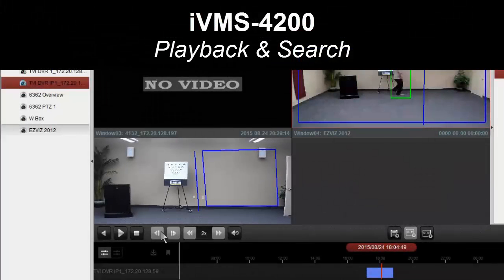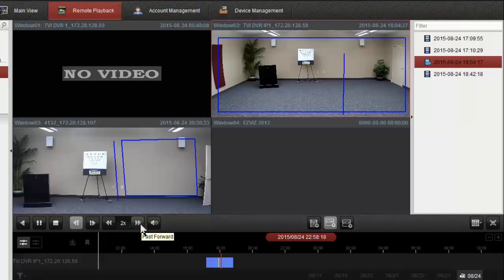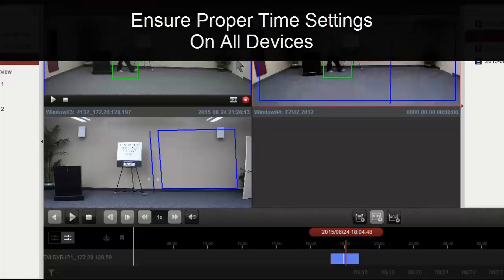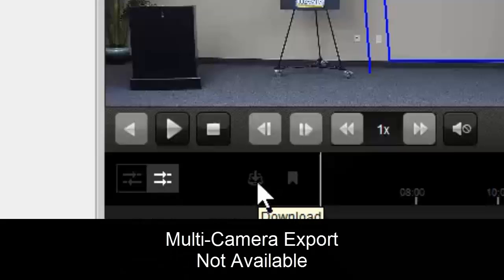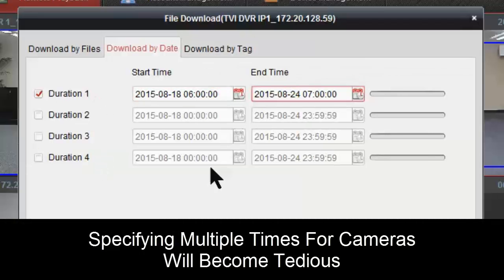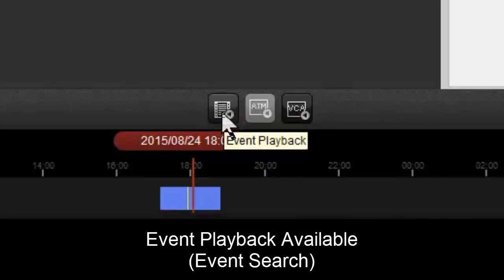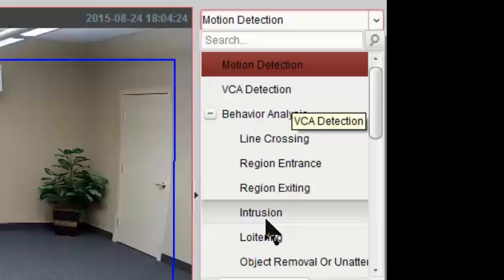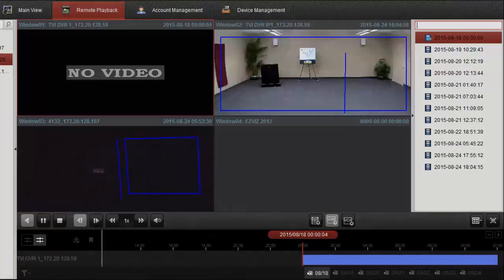Hikvision IVMS-4200 Playback Reviewed